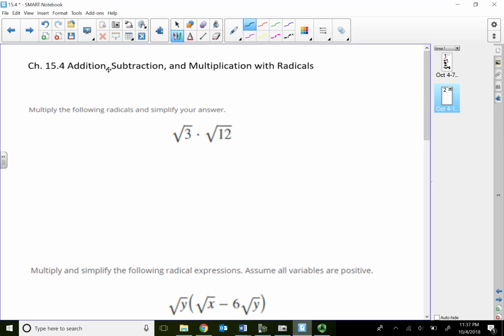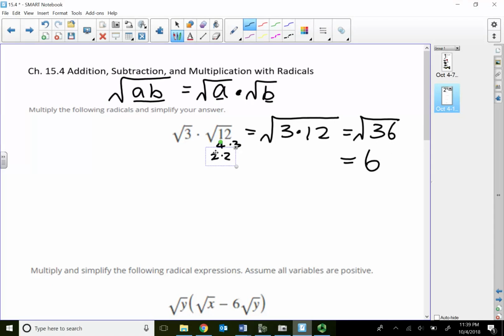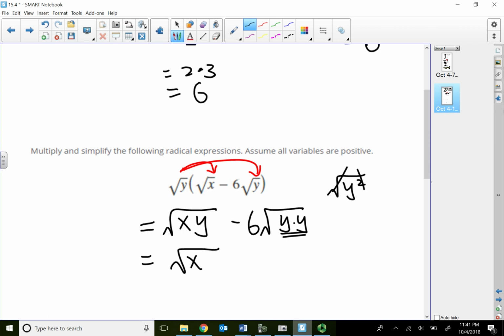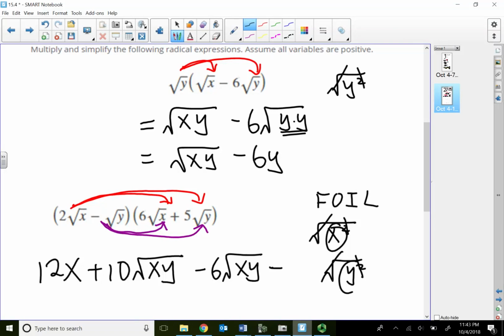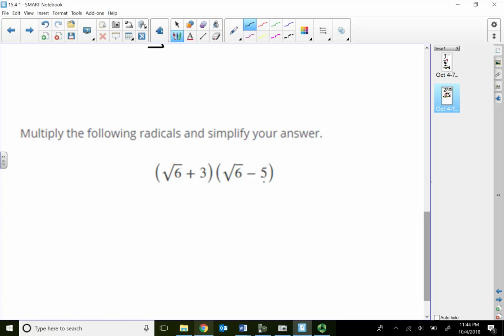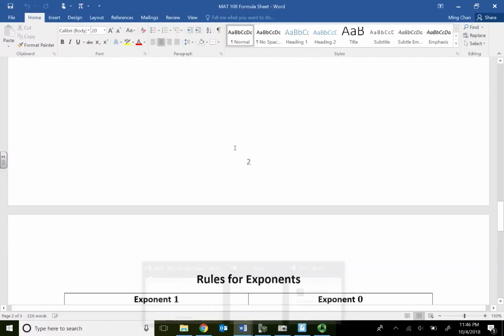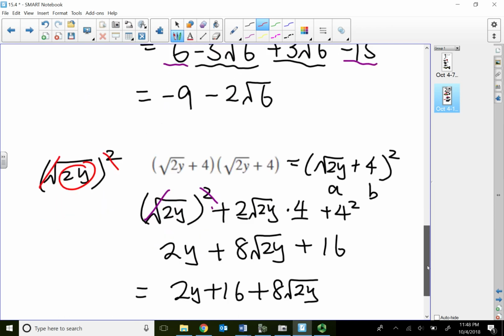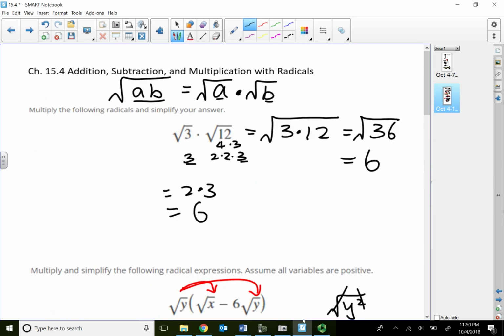108 15.4b Multiplying radical expressions